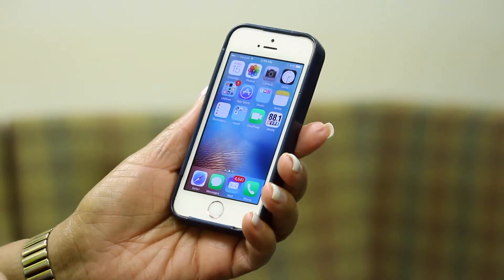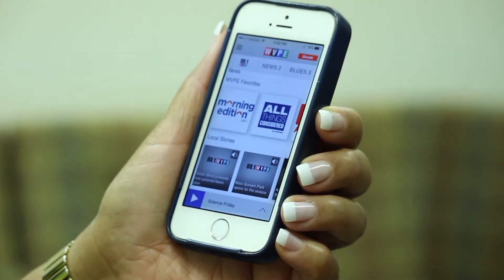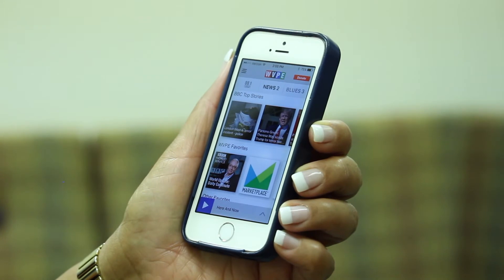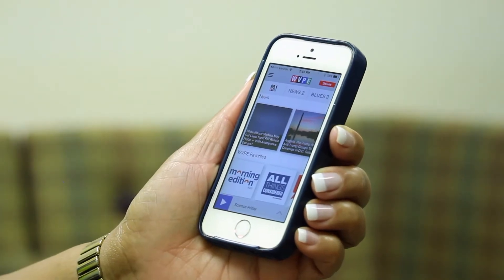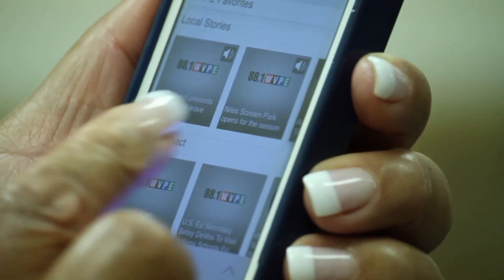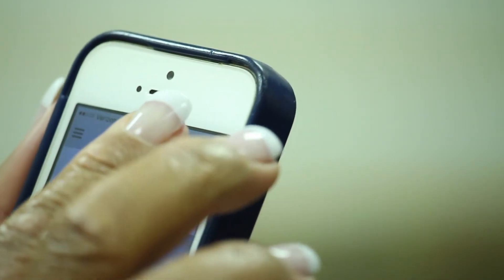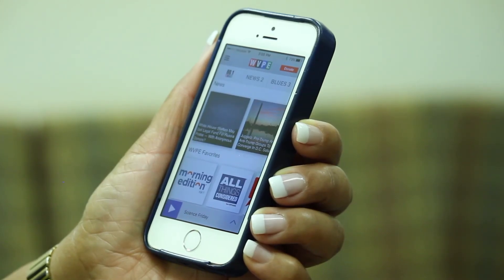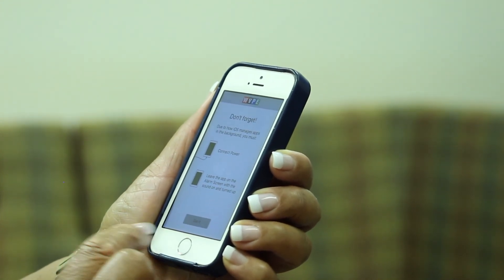How to listen to WVPE's streams using our App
A review of WVPE's App demonstrating how you can listen to our 3 audio streams, review our program schedule, visit program websites, and how to use our app as an alarm clock.